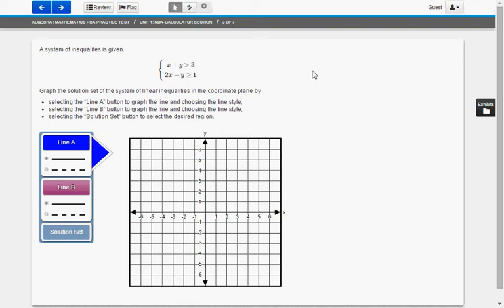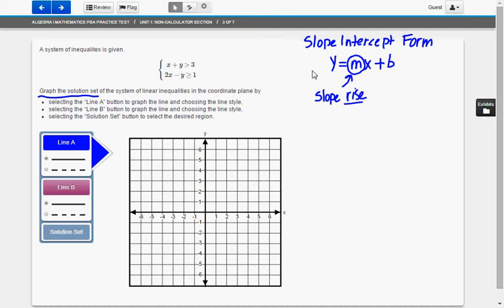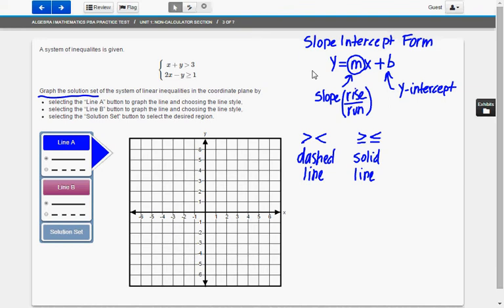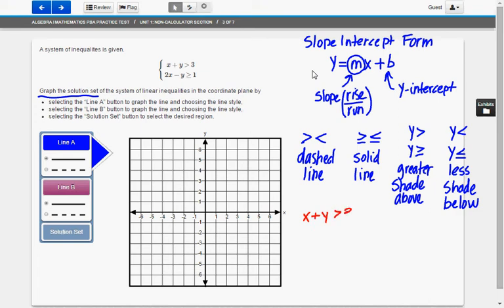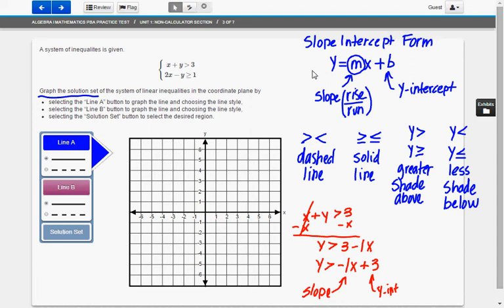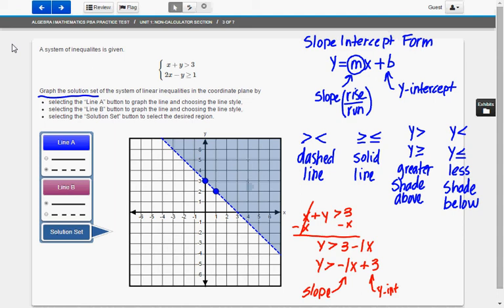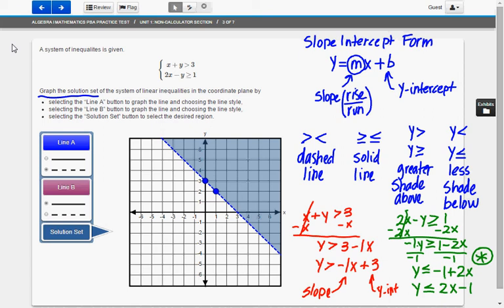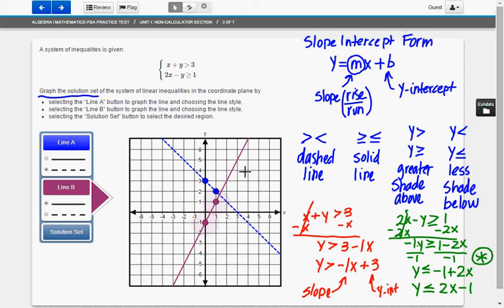Algebra 1 PBA Question #3